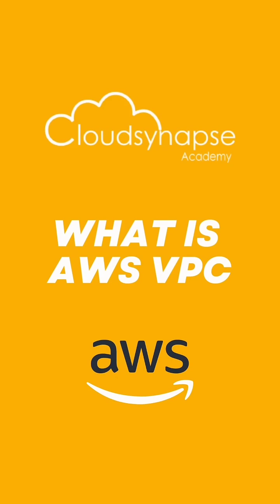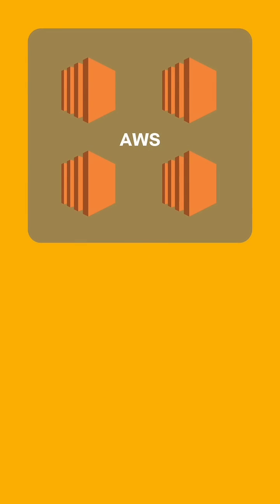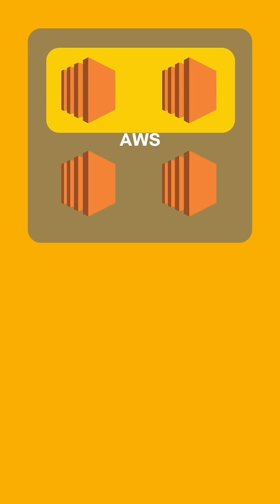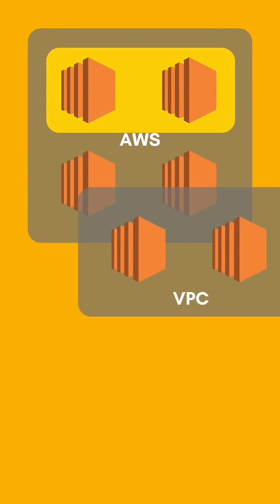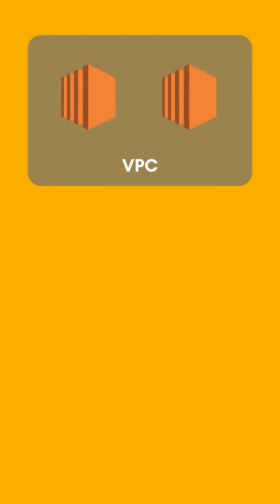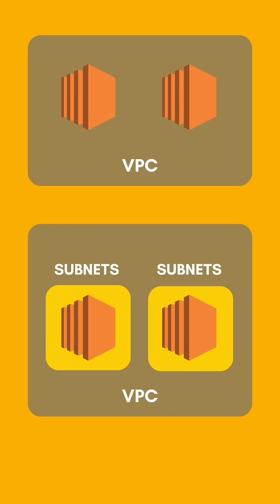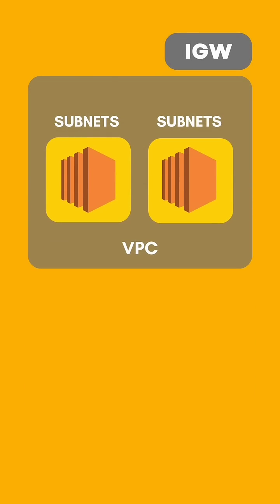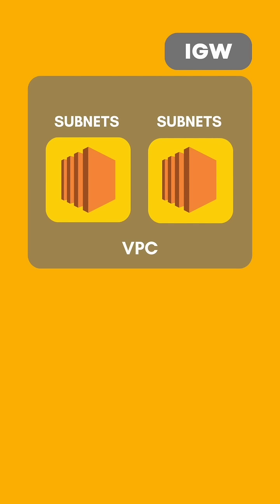What is AWS VPC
Creation of AWS VPC
Step by step creation with detailed description.

Cloud Synapses Academy providing a training and placement programs for freshers and experienced   persons. We are helping you to get right job for yours area of interest.

100% PLACEMENT ASSITANCE